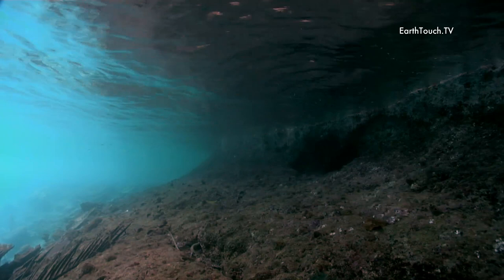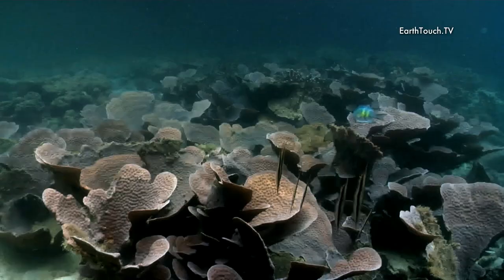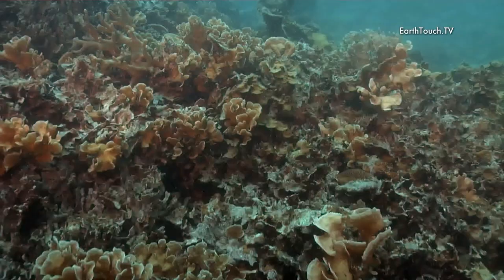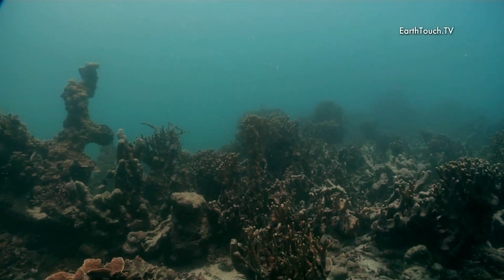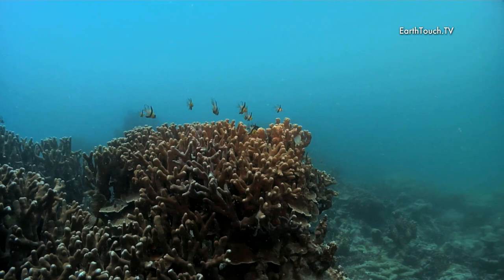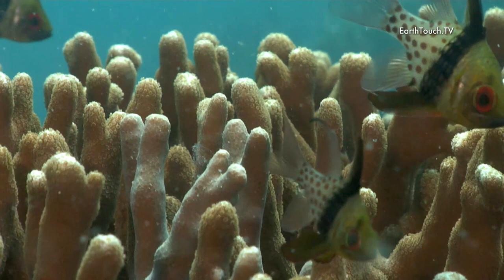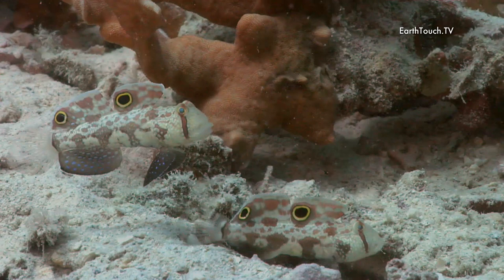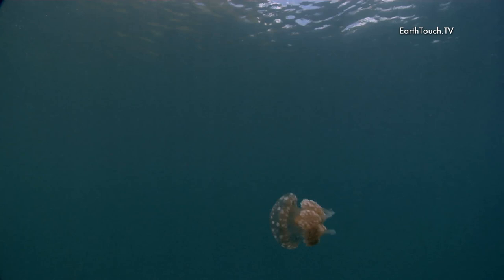Coral reef feels the heat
Our dive crews have filmed many pristine reef ecosystems ... but this isn't one of them. See what happens when underwater coral forests are damaged by strong currents and ocean warming. And yet despite the damage, interesting fish species still survive here!